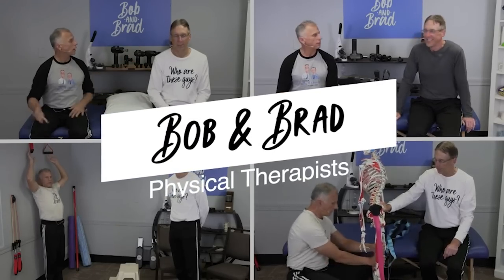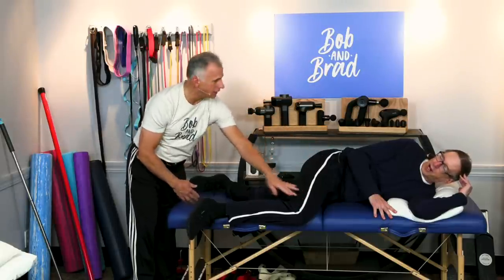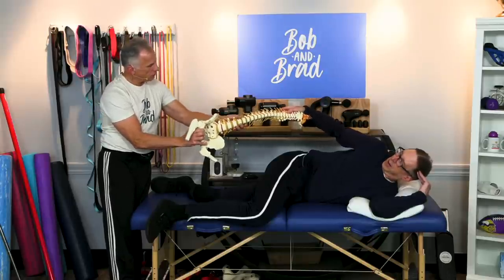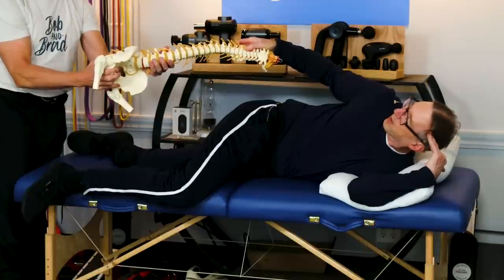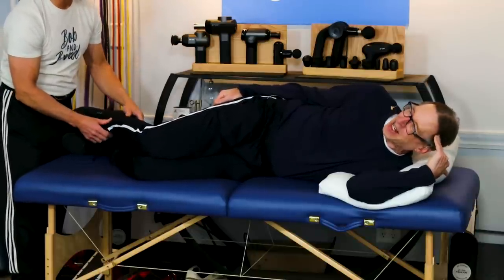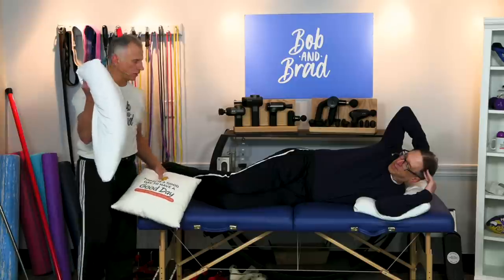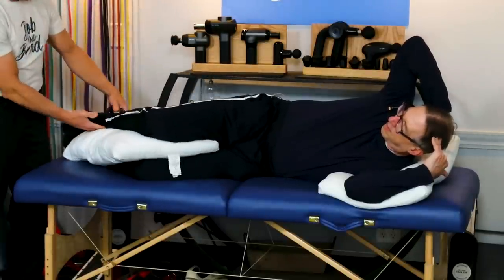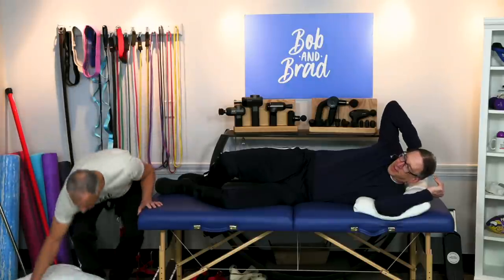Why Sleep With A Pillow Between Knees?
Bob and Brad discuss why you should sleep with a pillow between your knees.

Video Chapters

0:00 intro, 0:46 anatomy of side sleeping, 1:14 adding a pillow for side sleeping comfort, 2:32 outro

Featured Products

Our Products:
Pain Management:
Heating Pad